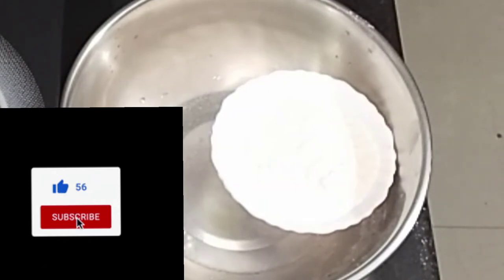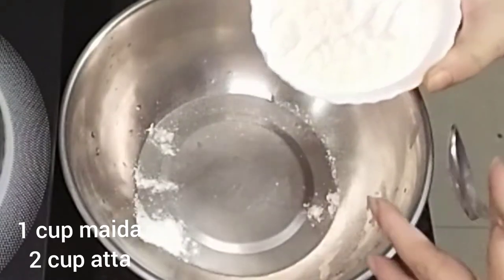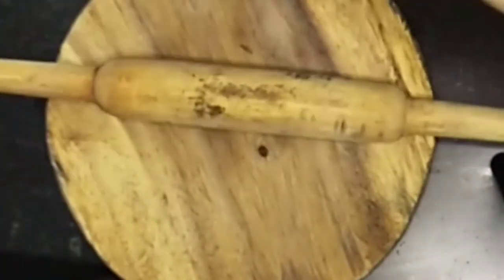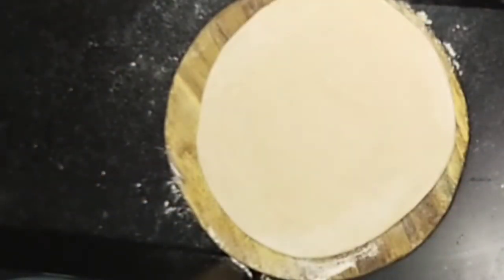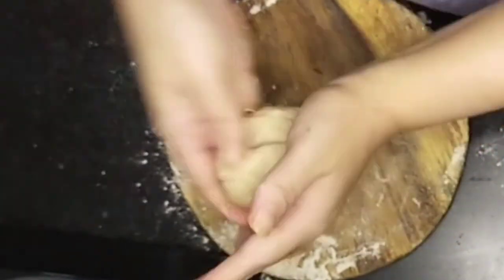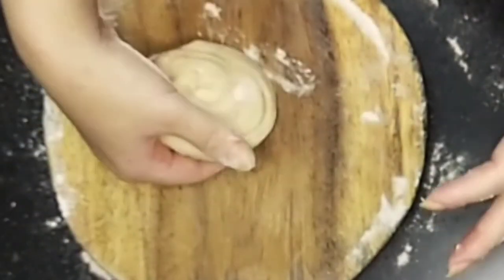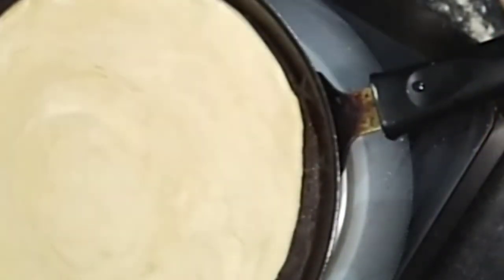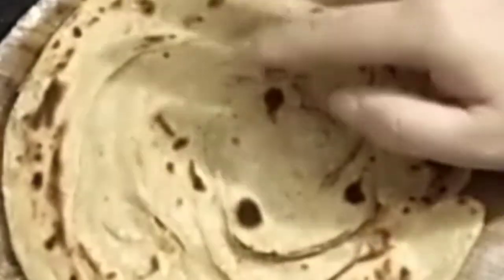Easiest Laccha Paratha Informally Sabie Style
Informally Sabie is the most unique channel which features fun time with family, food we love to eat, Art We love to share, and moments we shall love to cherish.

If you too want to be featured in our channel just send a mail to

and we shall contact you. Our
channel is beyond any rules, it is meant for only good and happy moments. So keep spreading love and share Informally Sabie